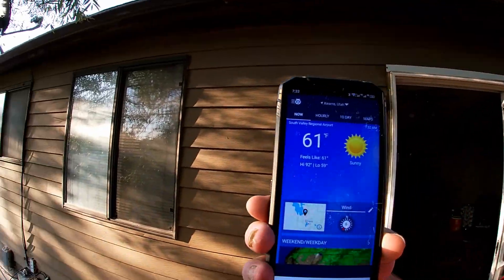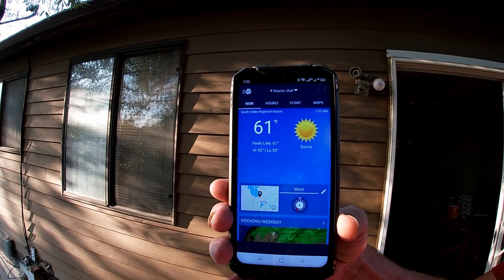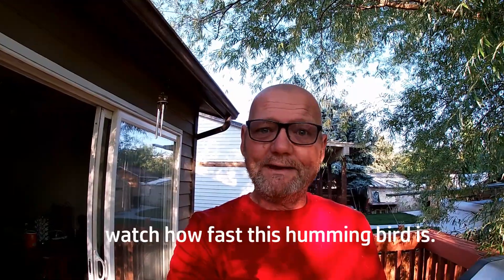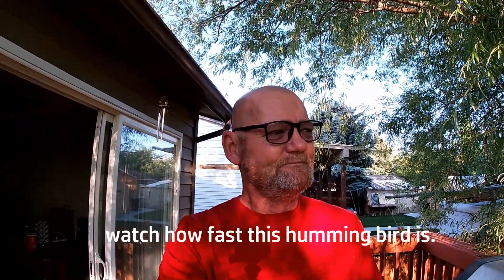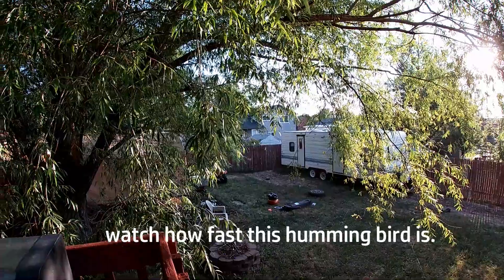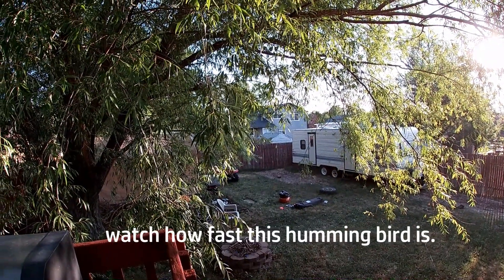it's a beautiful day and humming bird lol